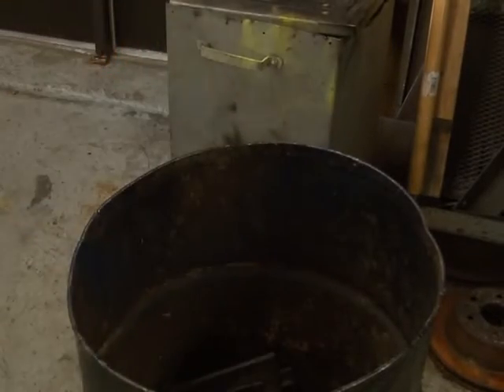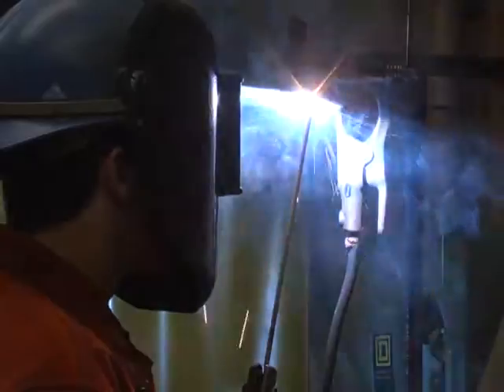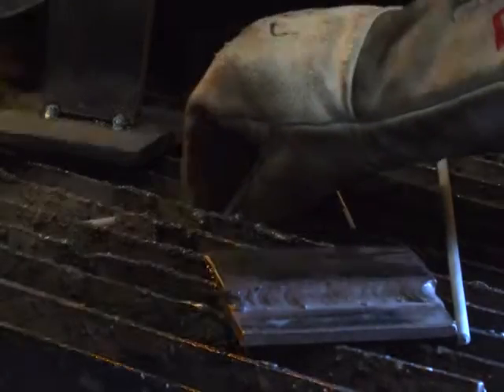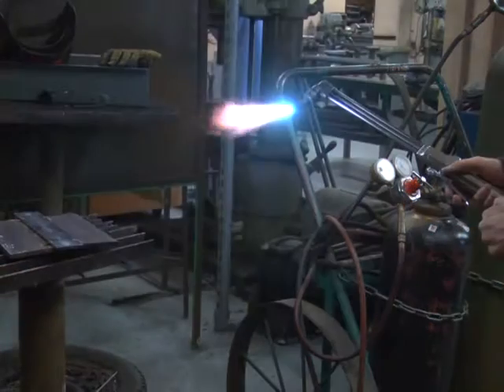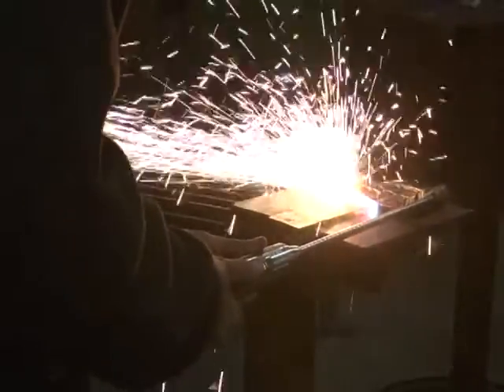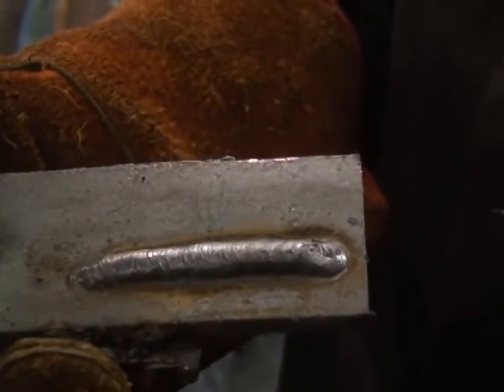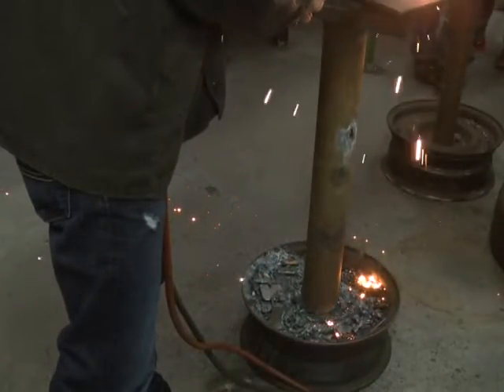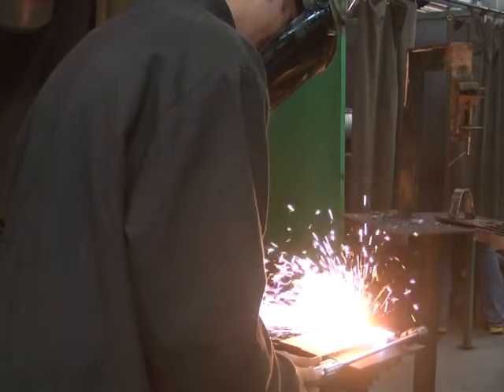Welding a career for the future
Part one of our series on vocational education looks at Negaunee High School's welding program